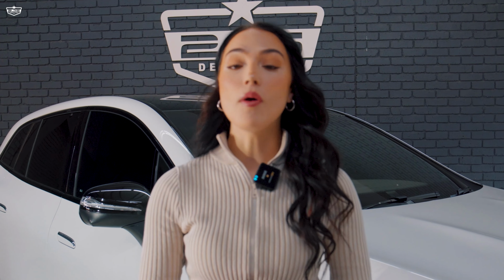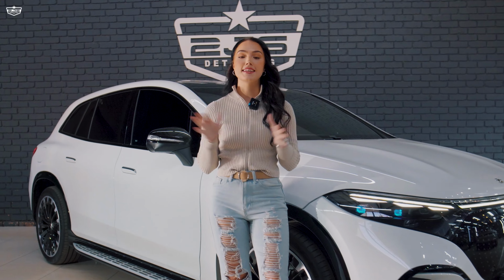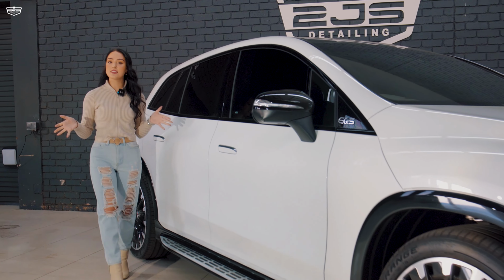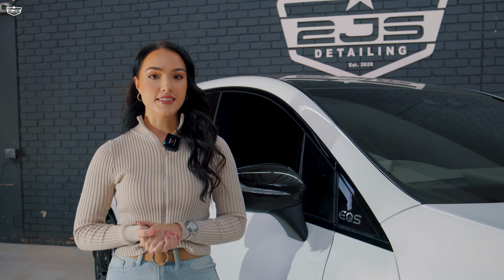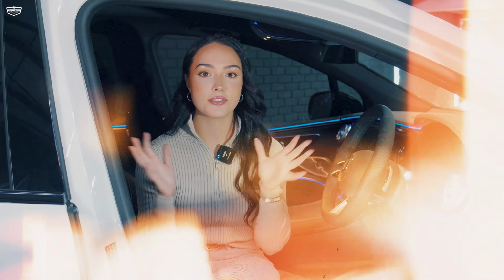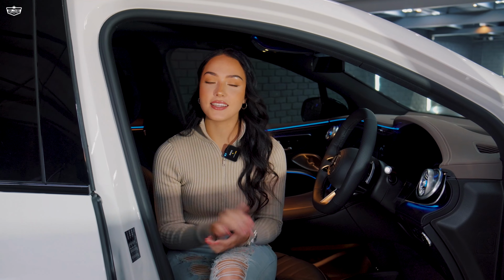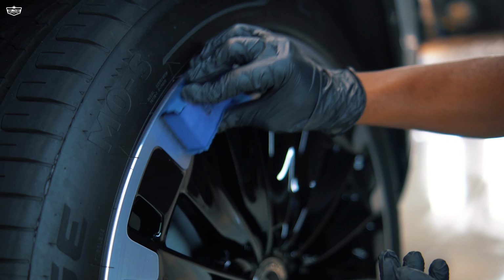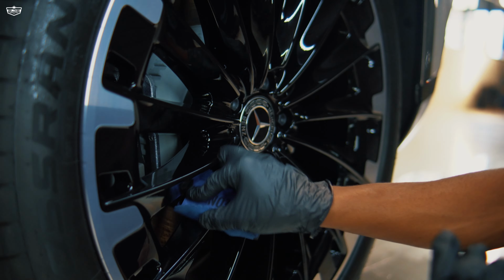Electric Mercedes-Benz EQS Beautifully Detailed And PPF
This stunning Mercedes EQS came in for the works. Paint enhancement followed by an interior detail. We then applied bespoke pre cut PPF to the interior and exterior. We also applied windscreen protection film. Finished off with Gyeon PPF ceramic, rim ceramic and leather shield. Enjoy!

Services we offer:
Car Detailing
Paint Correction
Ceramic Coatings